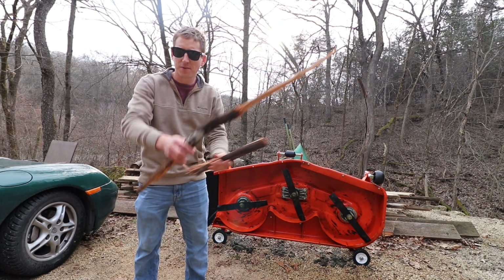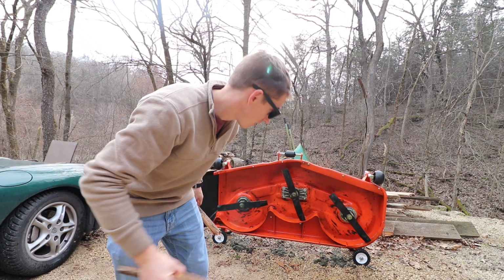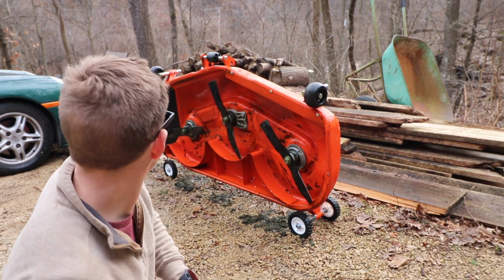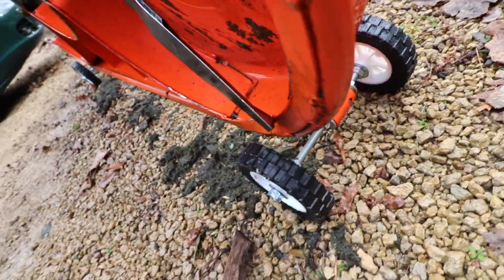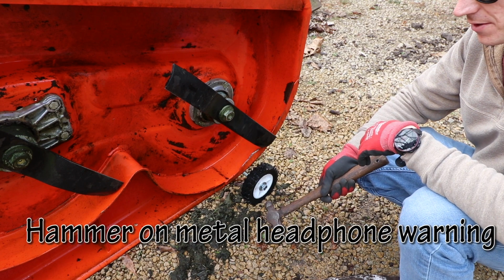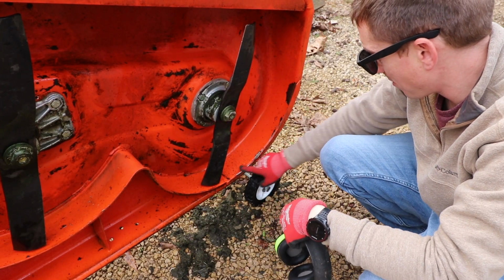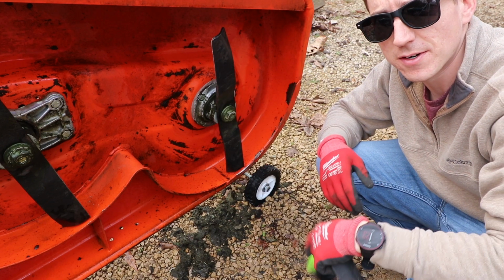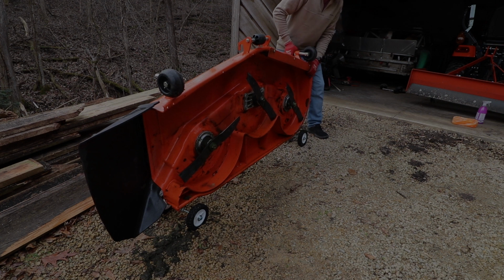What a chunk of wood does to your Kubota BX Mower Deck - Not Great - Don't run it over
Here is some late season mower deck damage I managed to cause on my Kubota BX23s. This is the 60", non drive over deck and I chewed up a chunk of tree branch about 2" in diameter and it killed the tractor and locked the deck up.